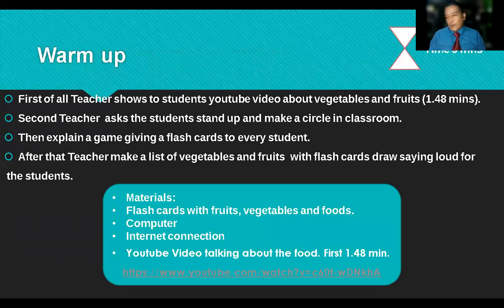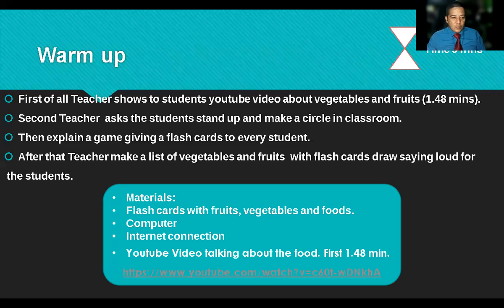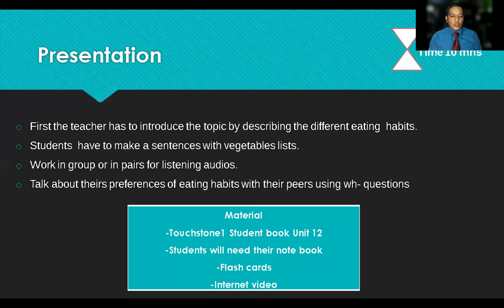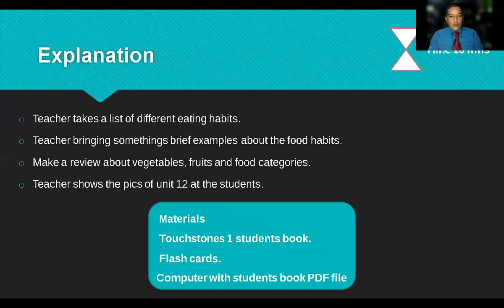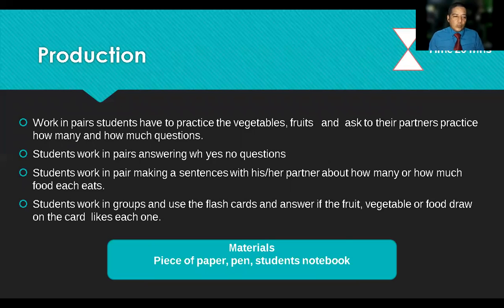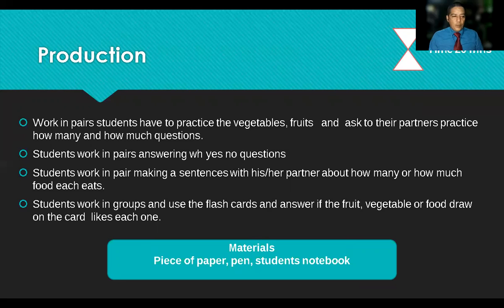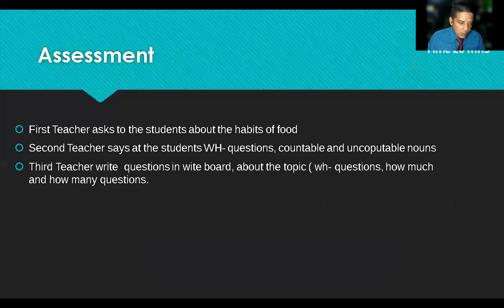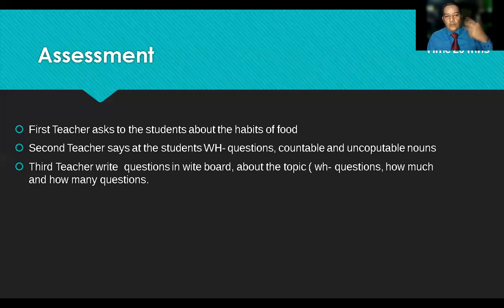Manuel Quintanilla Project3 Lesson Plan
Didacting planning for english teaching